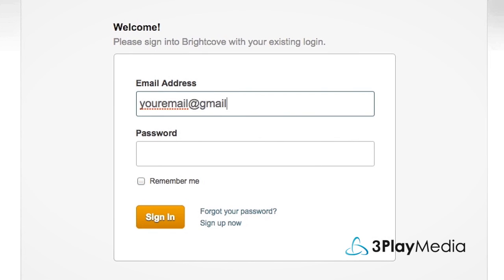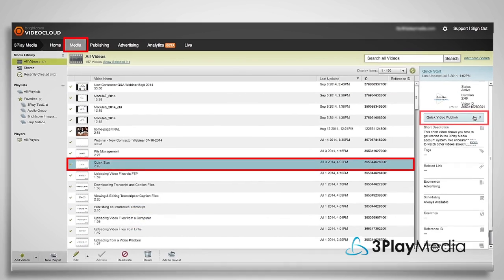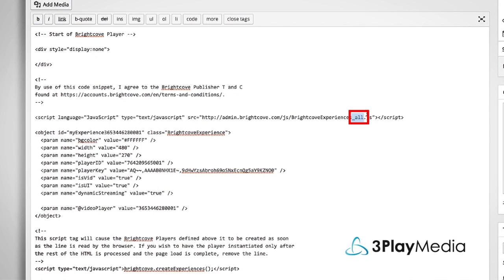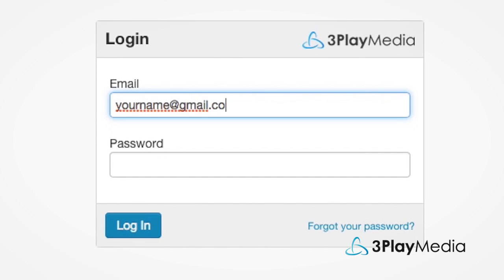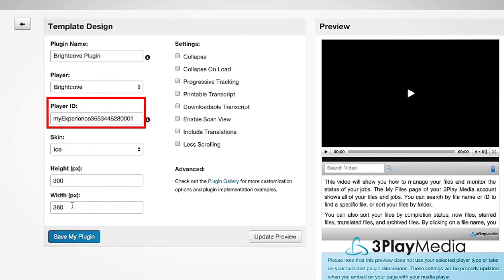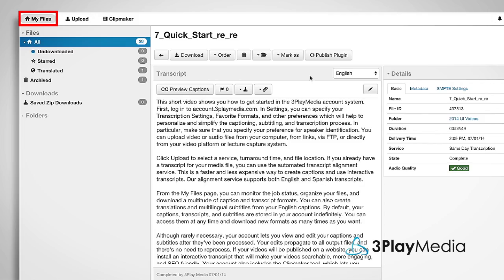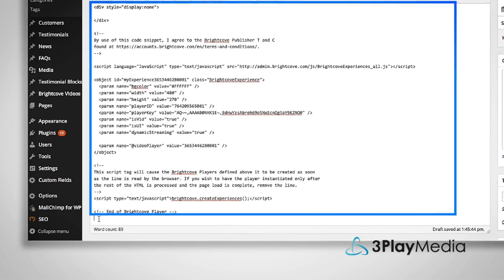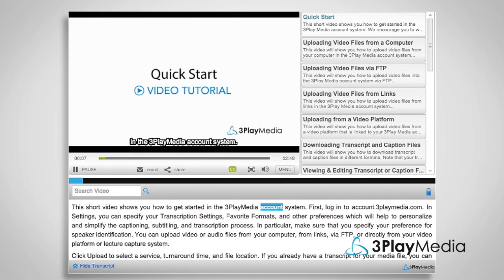Brightcove Interactive Transcript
This video will show you how to embed an interactive transcript with your Brightcove video player.

About 3Play Media:
3Play Media provides cost-effective, premium quality video captioning, transcription, and translation solutions to hundreds of customers in higher education, enterprise, media companies, and government. Our mission is to simplify the captioning process by providing a user-friendly account system, flexible API's, and integrations with a multitude of video players, platforms, and lecture capture systems. 3Play Media is based in Cambridge, MA and has been operating since 2008.